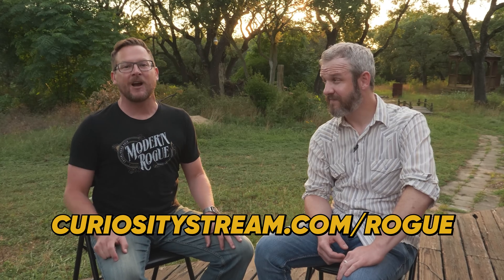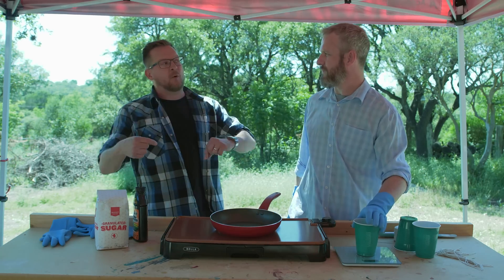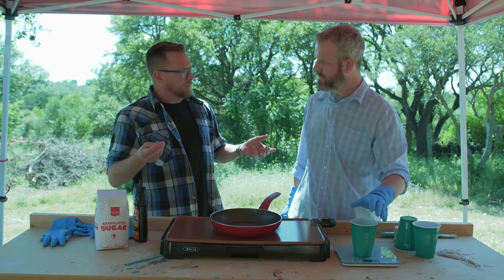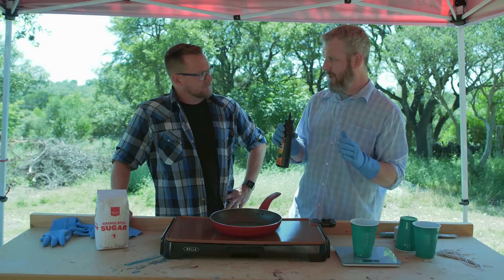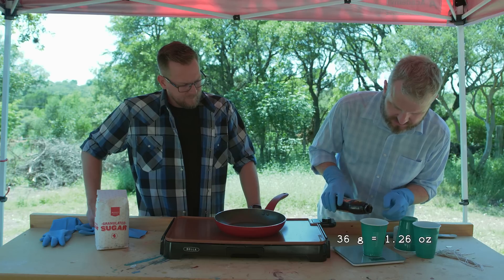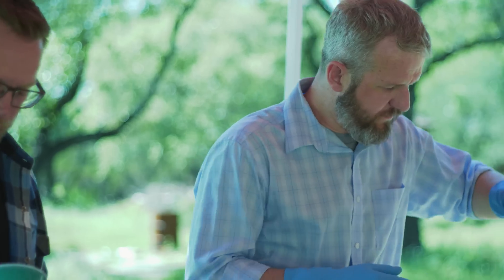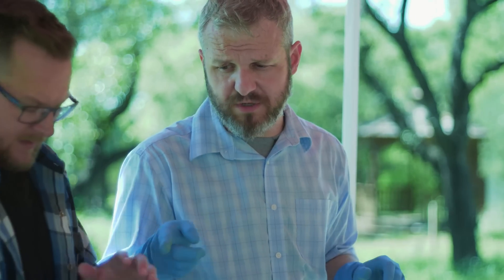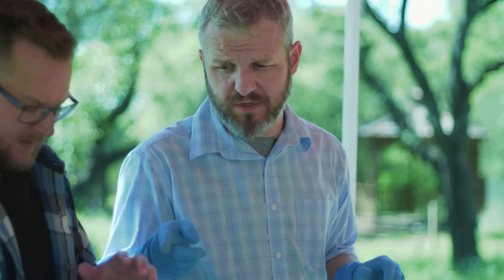Homemade Fuses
for unlimited access to the world’s top documentaries and non­fiction series, and for our listeners, enter the promo code ‘rogue’ when prompted during the sign­up process and your membership is completely free for the first 31 days.
🡇 video links & accreditation 🡇
Because ACME doesn't make house calls.
Unedited footage for this video ($5+ patrons):
Music used in this video:
"Narrate Me" by Anthony Shea

Post-production powered by Doghouse Systems
This video was made with the help of:
Tom S. (Rev) - first draft of english captioning
Our Mailing Address
Modern Rogue